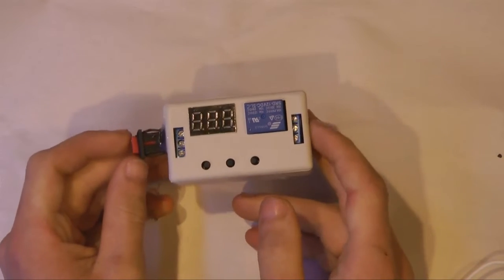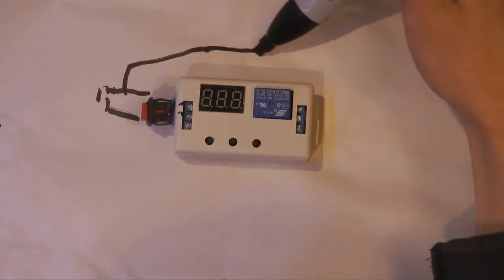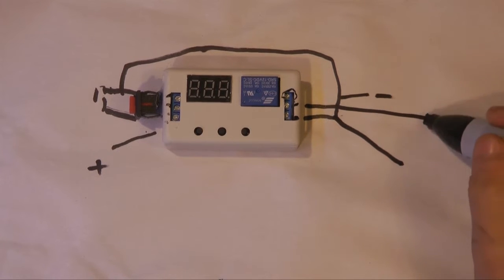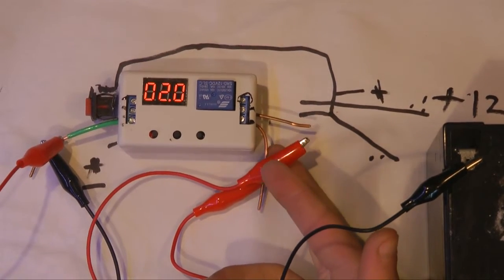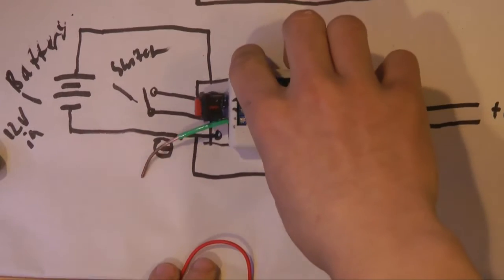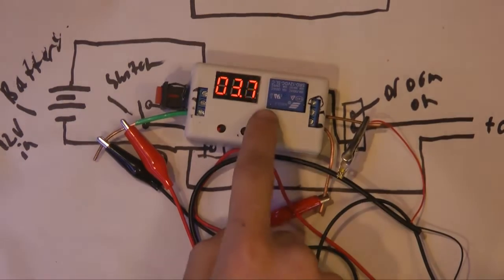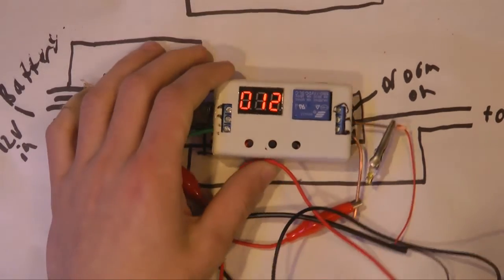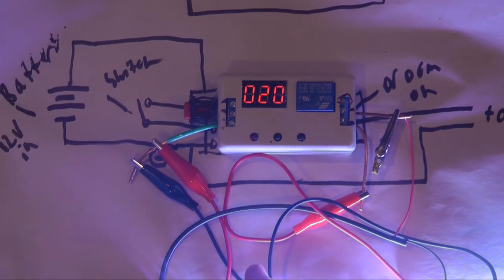HOW TO USE 12v TIMER DELAY RELAY CIRCUIT AND WIRE DIAGRAM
how to wire timer plus features and test  complete review
timer relay 12 volts  0-999 seconds
wire diagram